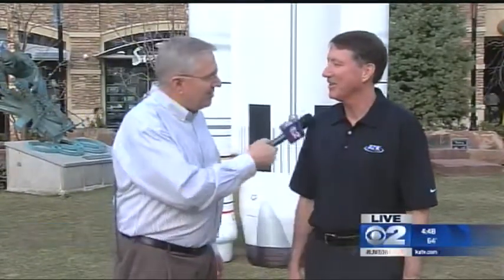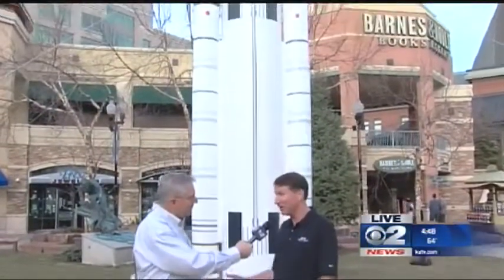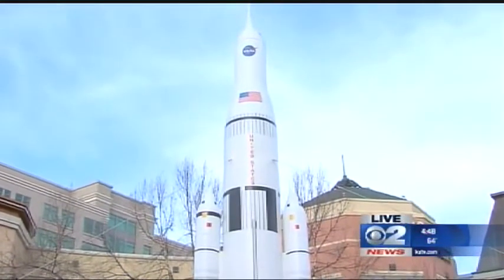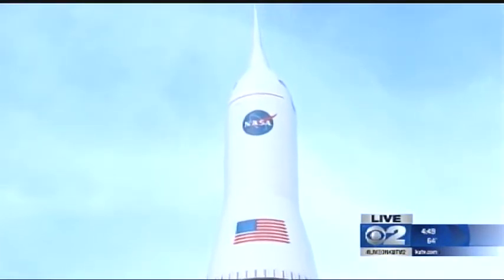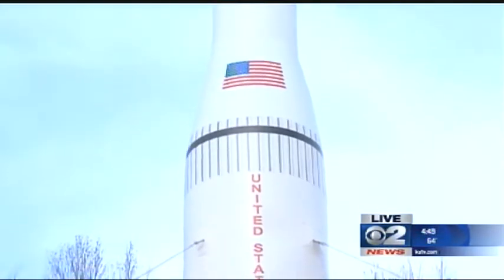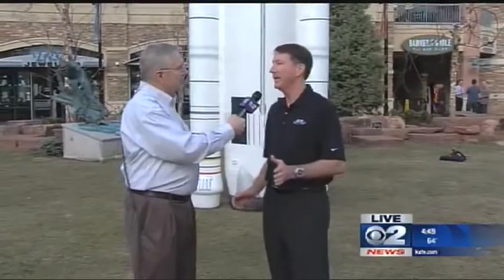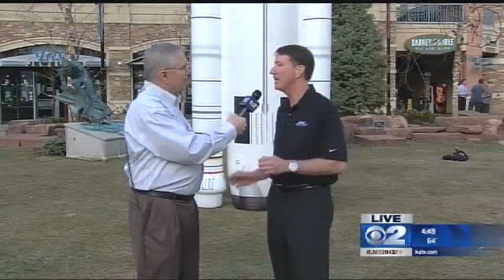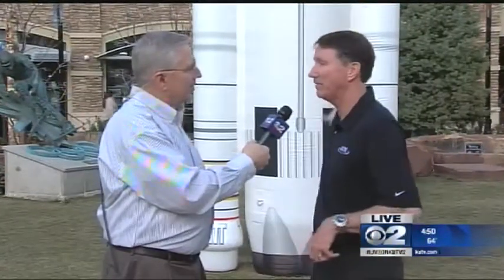Sterling Poulson Live at the Clark Planetarium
(KUTV) If you're looking for something to do this weekend, don't miss the NASA Exploration Systems Directorate/Space Launch System exhibit on display here at Clark Planetarium. The event was made possible by a partnership between ATK and NASA.